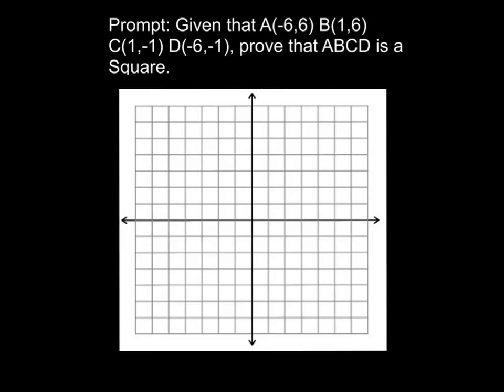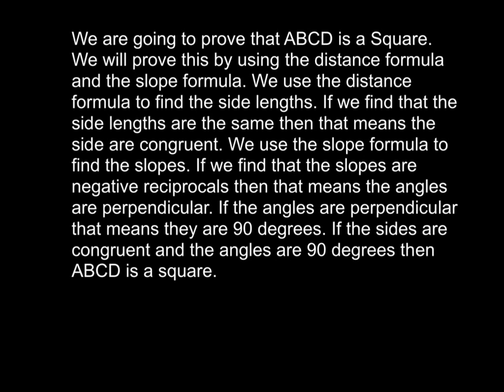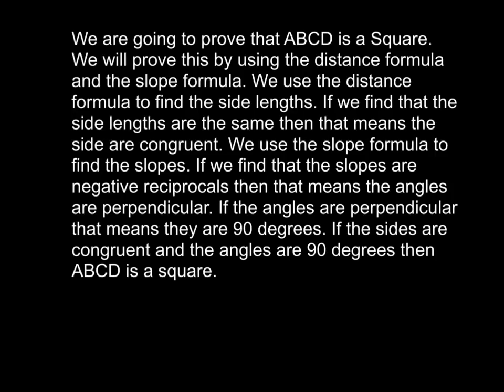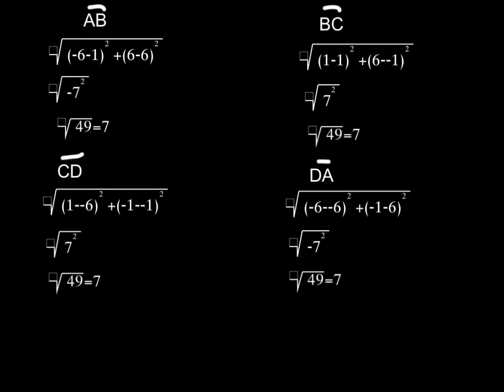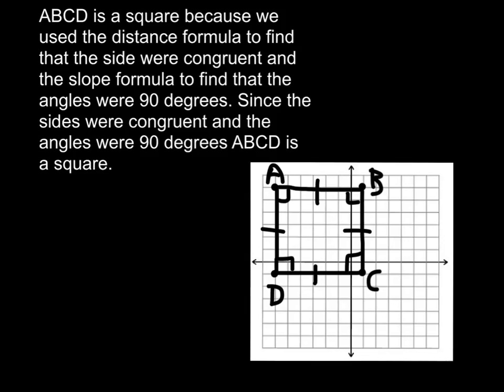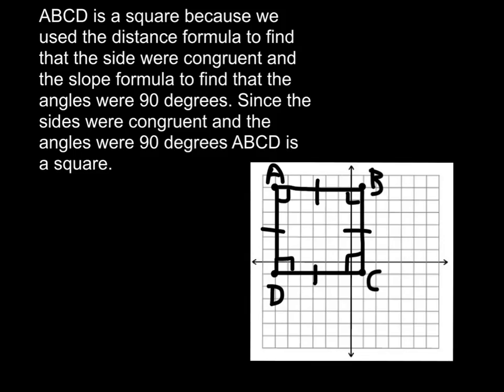Prove a Square Dinesh, Giselle, Lexi